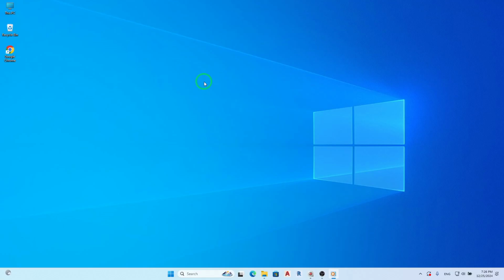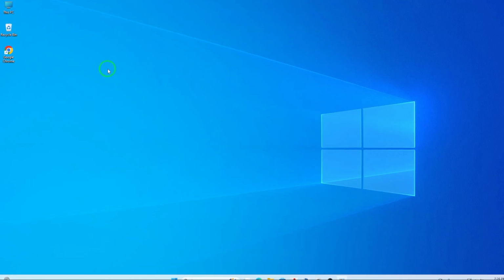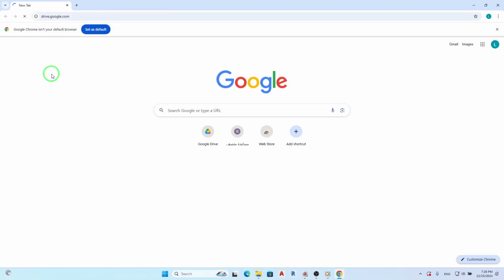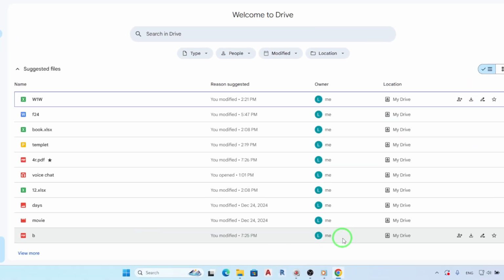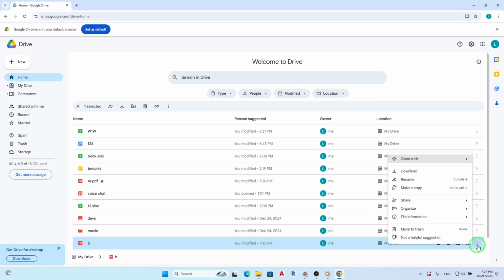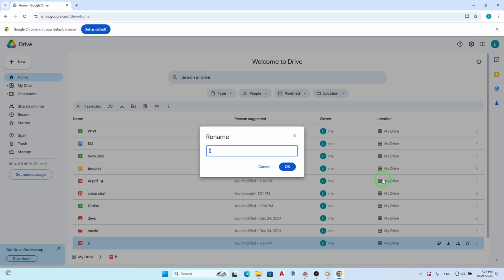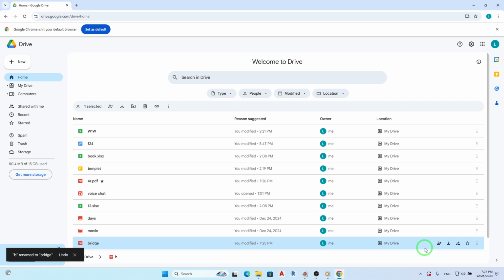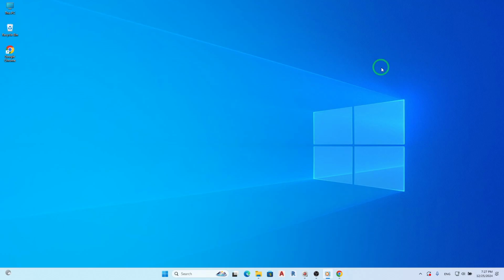How To Rename A PDF In Google Drive On PC (New Update)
Learn how to rename a PDF in Google Drive on your PC with this easy-to-follow tutorial. This video will guide you through the steps needed to quickly and efficiently change the name of your PDF files after the latest updates.

2. Find the PDF you want, click on the three dots next to it

3. Then select Rename

4. Enter the new name, click Ok